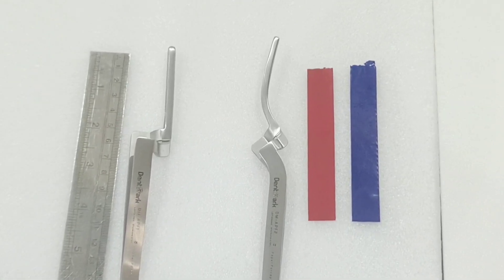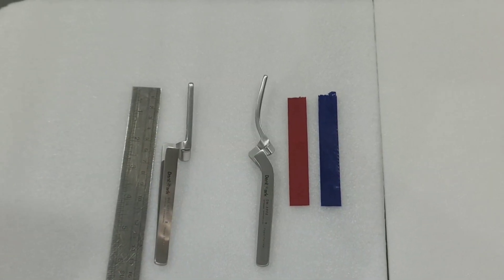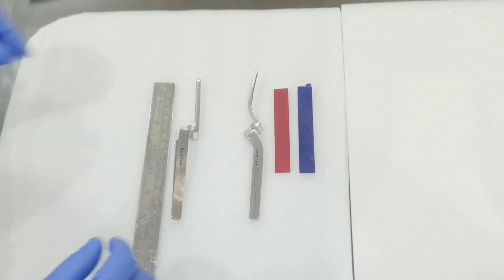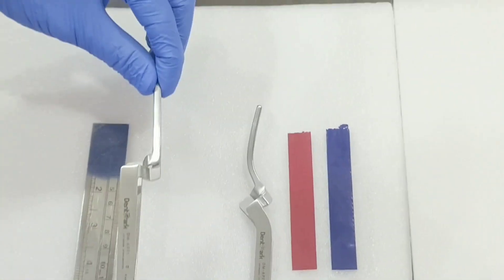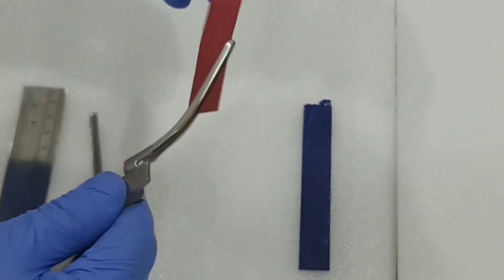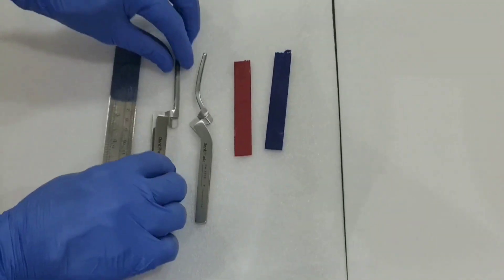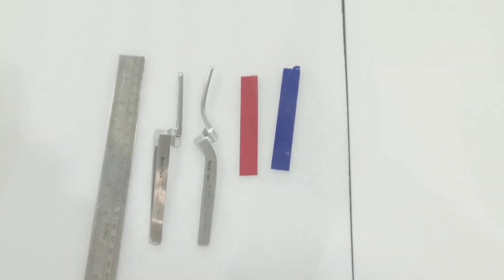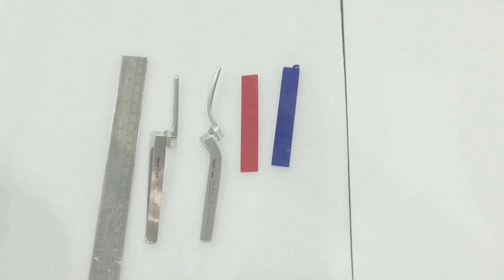Dentmark Dental Articulating Paper Holder (Straight/Curved)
In this video we will introduce of Dentmark Dental Articulating Paper Holder. Before starting the video make sure to like and subscribe to our channel and click on the bell icon 🔔 to get new video updates.

Dentmark Dental Articulating Paper Holder (Miller 2e)

Dentmark Dental Articulating Paper Holder (Miller 2c)

â€¢ Used for grasping and holding articulation paper during its application orally to the patient.